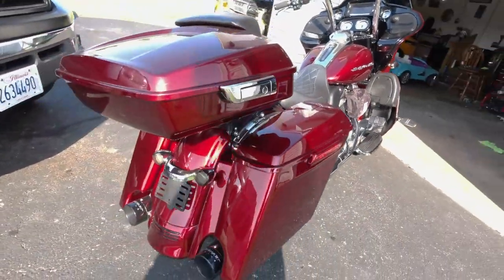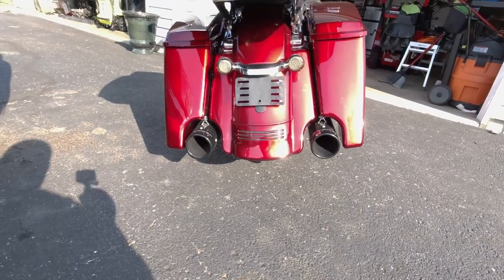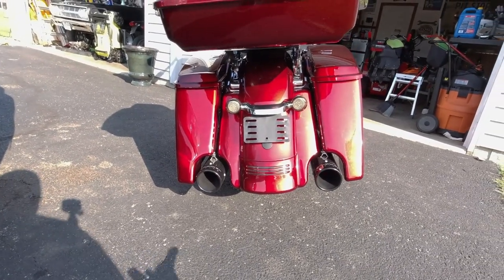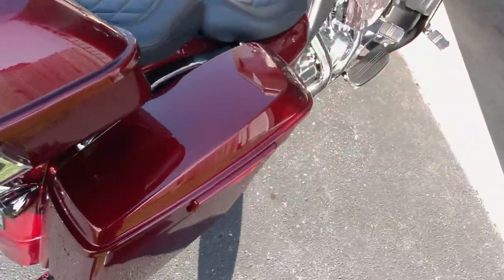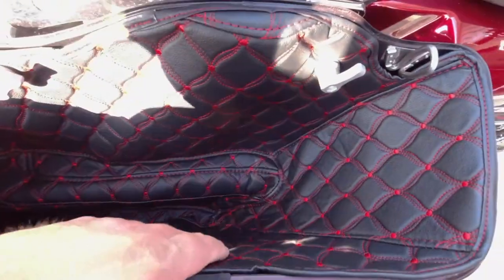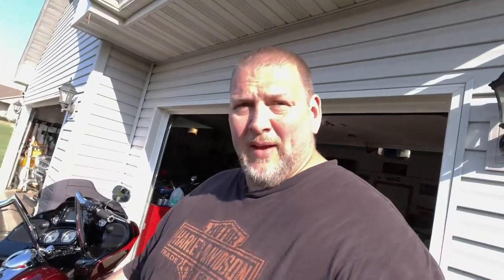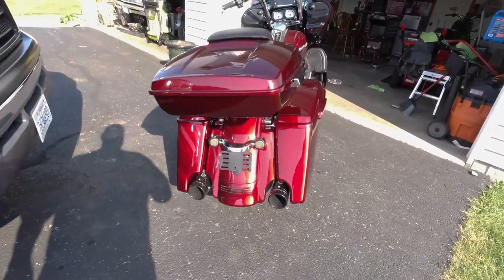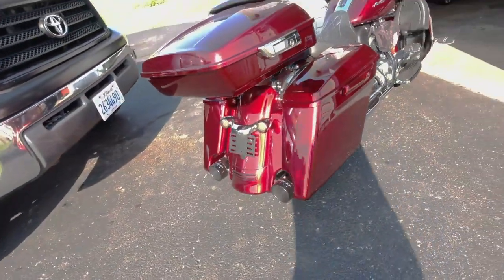Advanblack stretched saddle bags, worth the money?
Are Advanblack streched saddle bags worth the money?...I found out first hand.